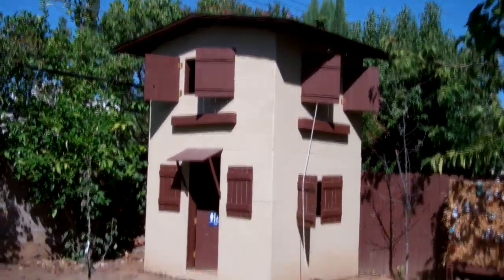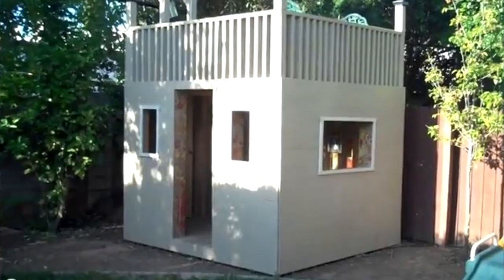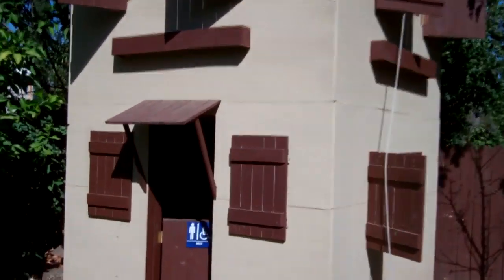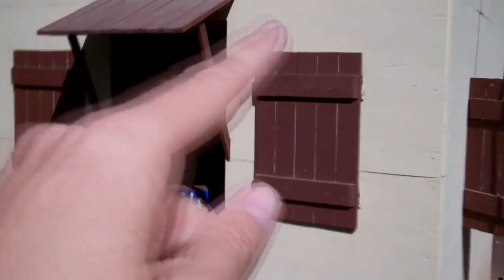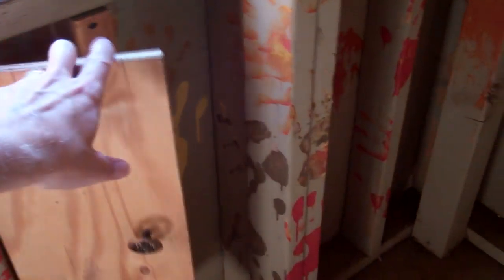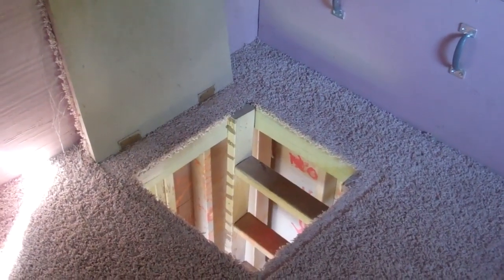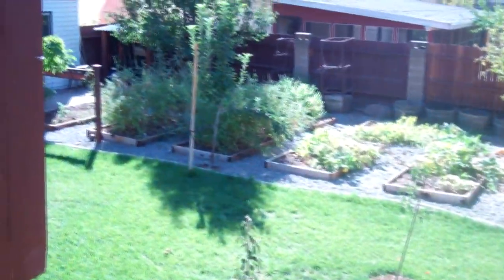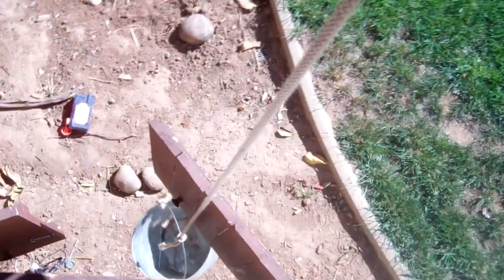Our 2-story clubhouse in the backyard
Here is a tour of the 2-story clubhouse I built a couple years ago. I have some photos at the end of the video to show generally how I added the second story. Enjoy and let me know if you have any questions. Here is what it looked like as a single-story with a balcony Share your links of what you build too. I'd love to see it. Thanks.